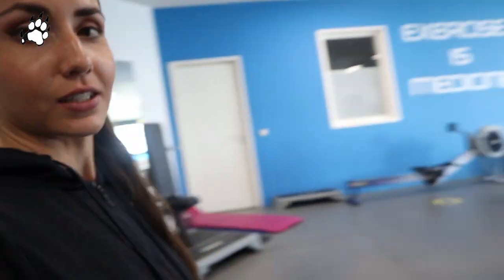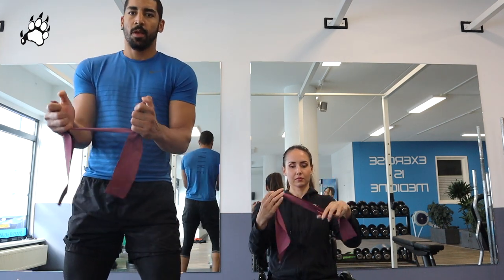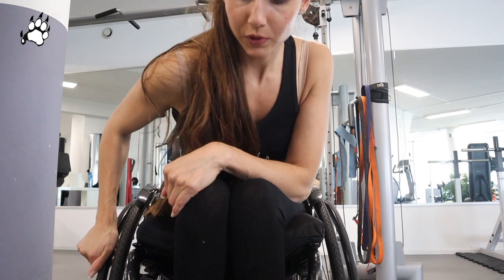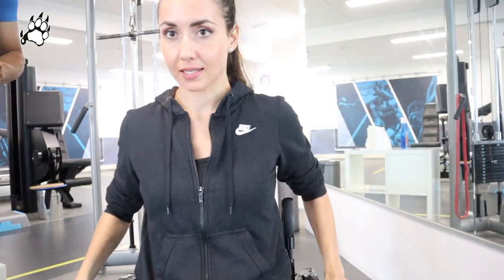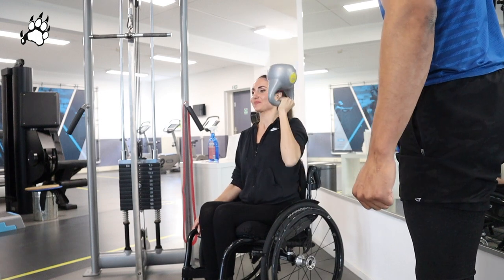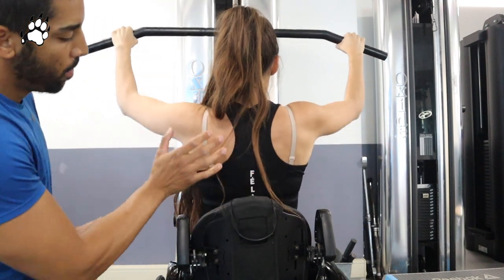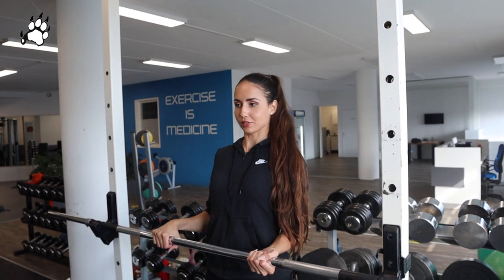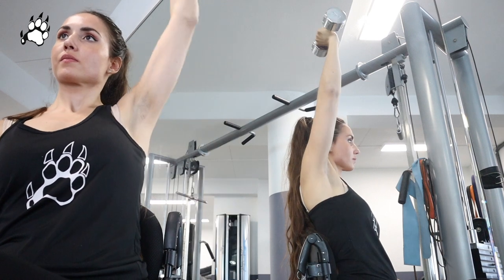Felina Tiger - #53 - BACK TO THE GYM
Life On Wheels

I share my story with you, living my life with a spinal cord injury.

How I got injured? Accident /  paralyzed from the waist down / since Dec 2016